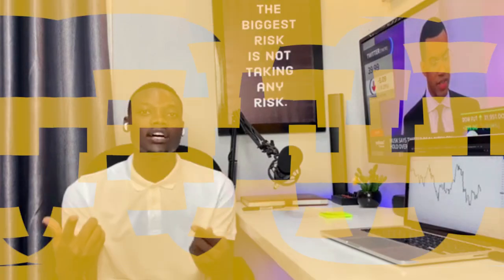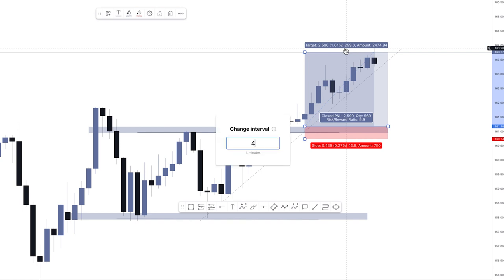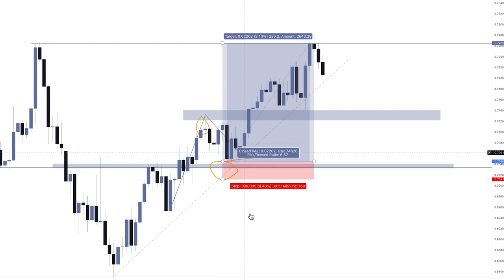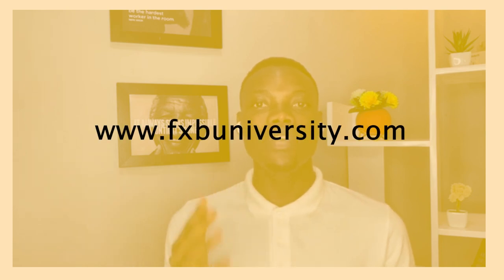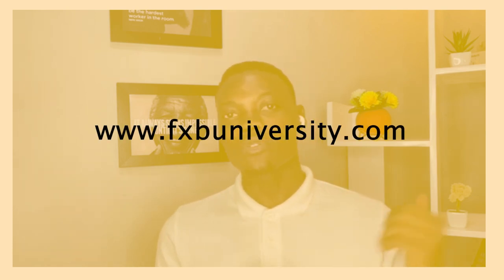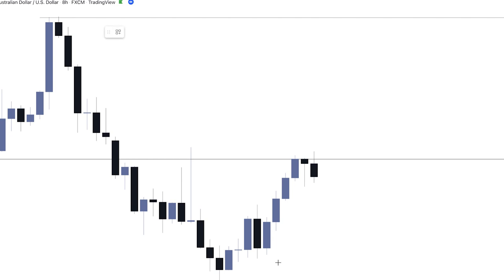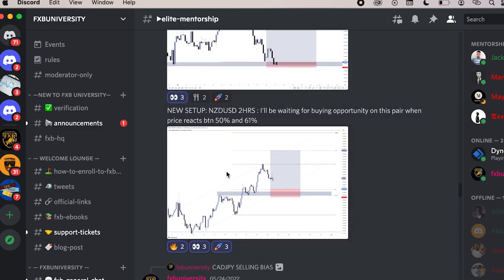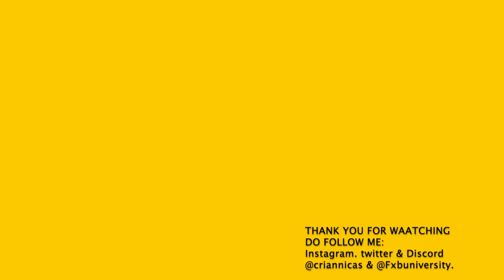How to trade Like Banks. ( Forex Buy Low and Sell High, Wyckoff Theory) Must watch.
In this video I'll be sharing my forex trading setup so you can watch it to possibly improve your forex trading skillset.

BE SURE TO LIKE AND SUBSCRIBE TO OUR CHANNEL BY LIKING OUR VIDEOS, YOUTUBE SUGGESTS IT TO MORE PEOPLE AND BY SO DOING WE ARE ABLE TO EMPOWER MORE PEOPLE AND ALSO GROW OUR COMMUNITY.

Song                                                                             Ticker
Artist                                                                            Silent Partner
Album                                                                          Ticker

Important Risk Notice: Trading on any foreign currency exchange, trading cryptocurrency, or OTC penny stocks is extremely volatile, carries a high level of risk, and is not suitable for everyone. This risk is increased by using margin as leverage, which is dangerous and can work against You, adhere risk involved and do your own research.